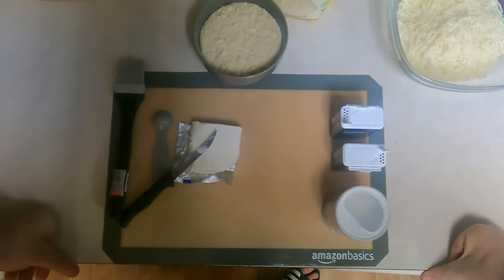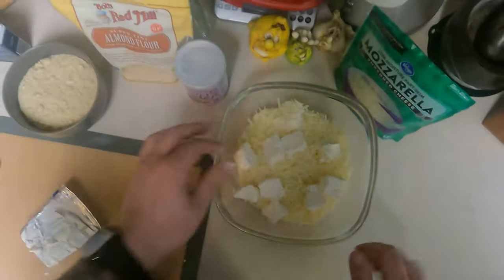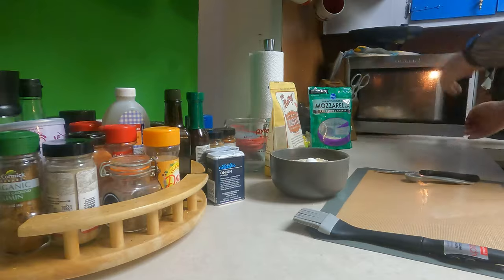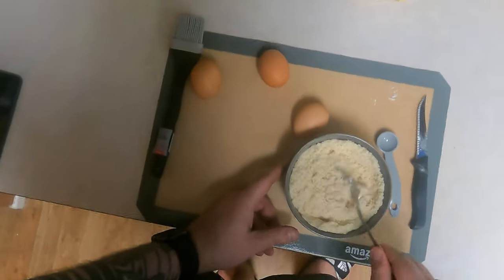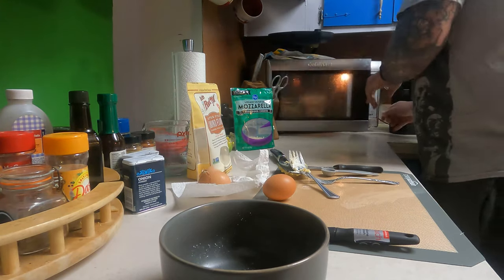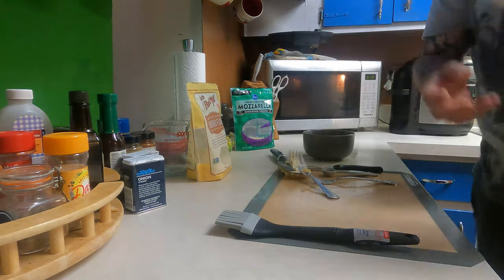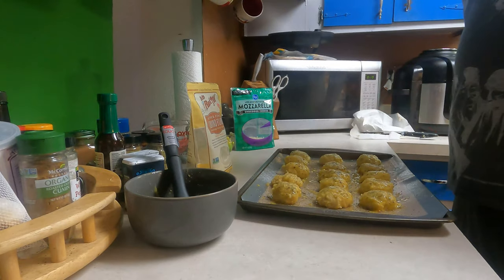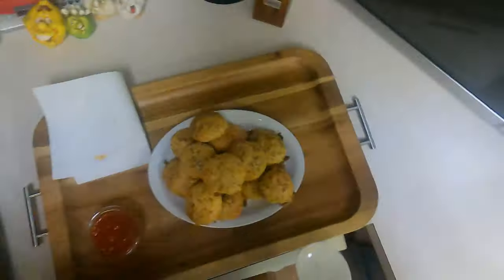Keto Fathead Dough Garlic Knots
Everyday Keto Meals

Hey everyone! I'll try my best to also type out what all I did.

2 cups almond flour
3 cups mozzarella cheese, low moisture, part skim
1 tsp garlic powder
1 tsp onion powder
2 eggs

1 egg for wash
italian seasoning

bake at 325 for 30 mins or so until golden brown